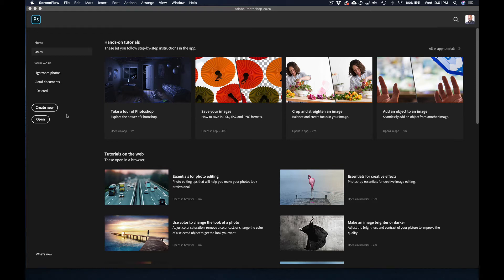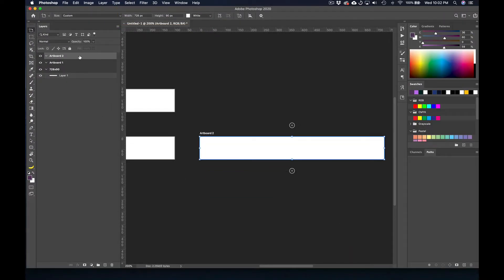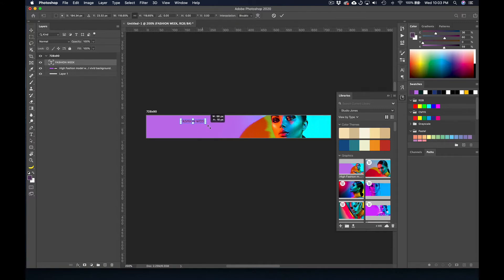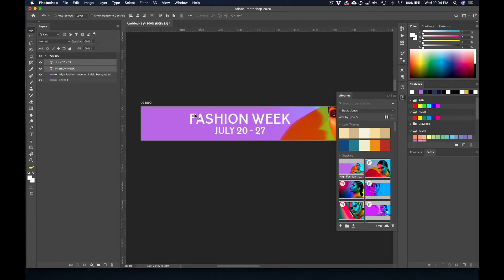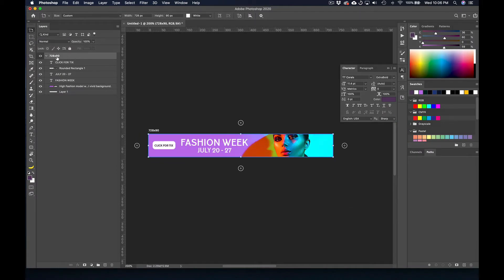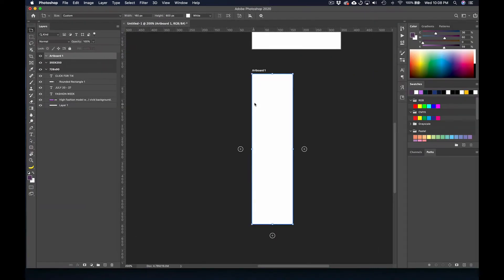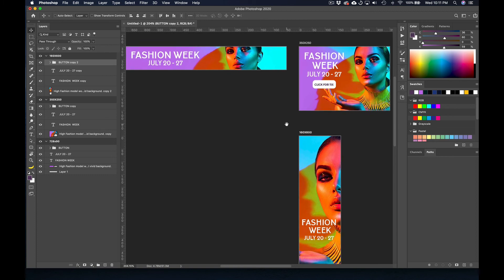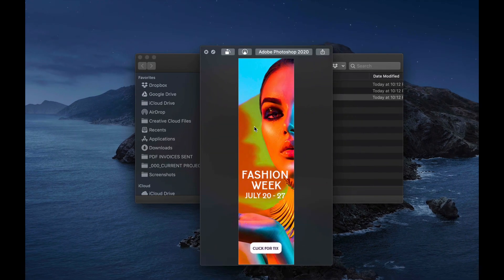Photoshop Artboards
This video shows you how to create and export web banners using Photoshop artboards